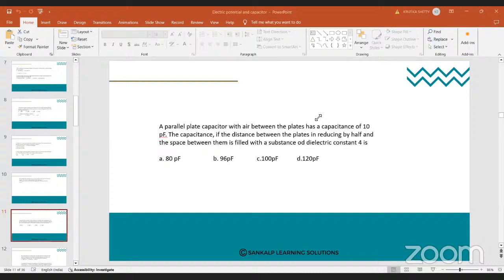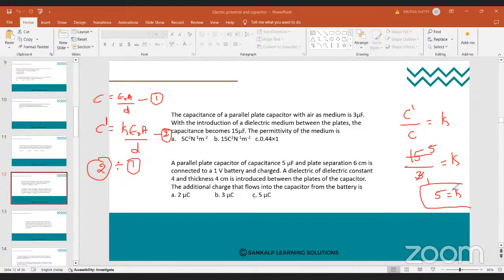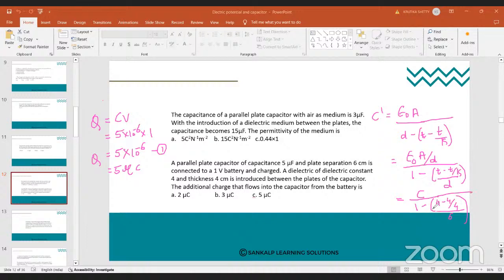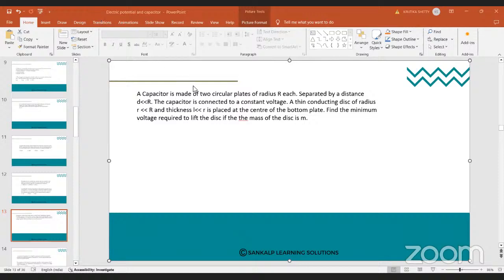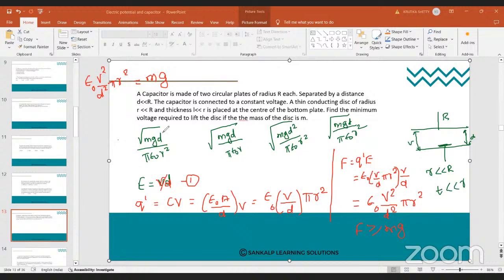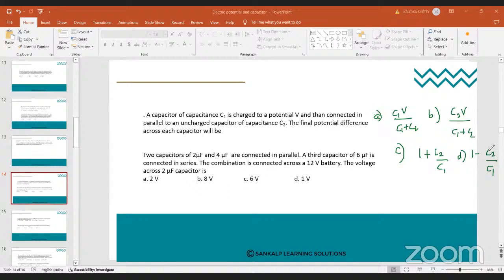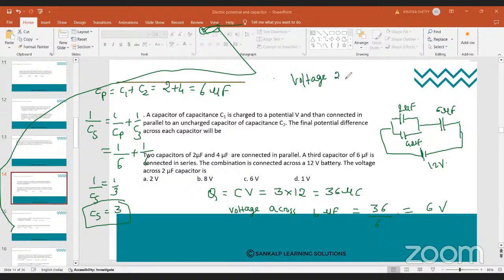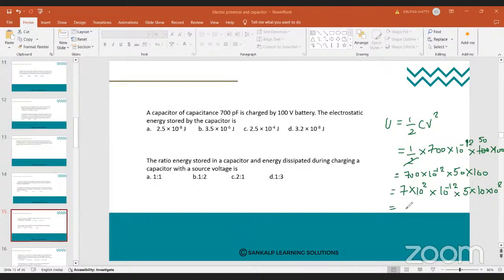Electric potential and capacitor - Physics - Session 6